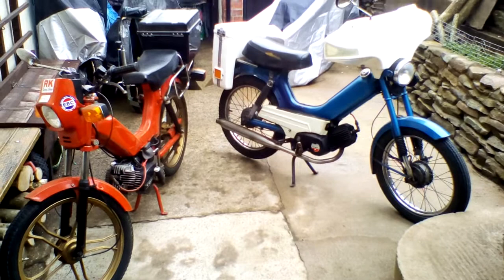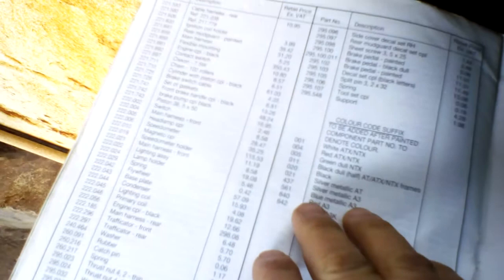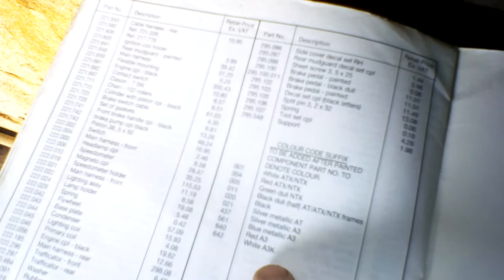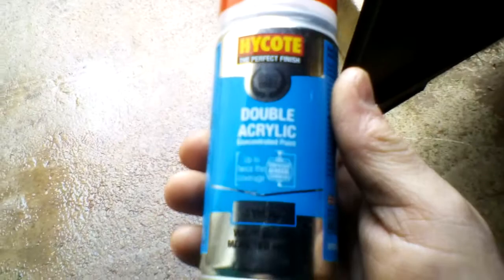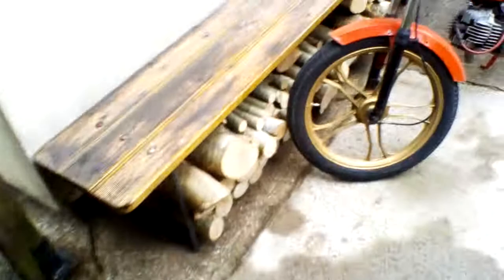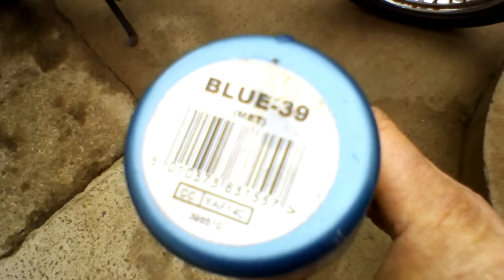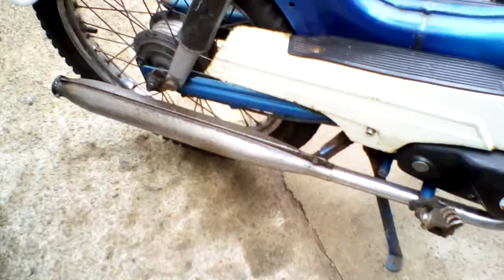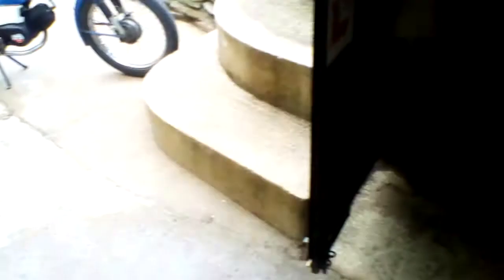The joy of painting Tomos mopeds by numbers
Restoring old mopeds can be fun but a major headache if you want to get the colour just right. I've therefore put this video up just to show some of the things I do when researching old paint codes and how to find a close match with off the shelf spray paint.